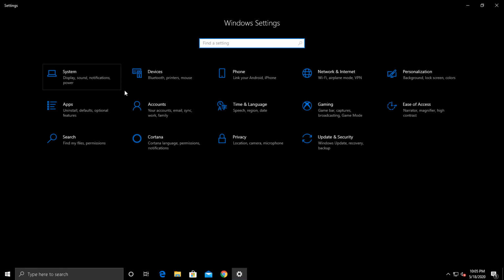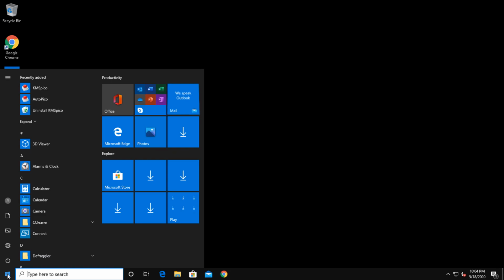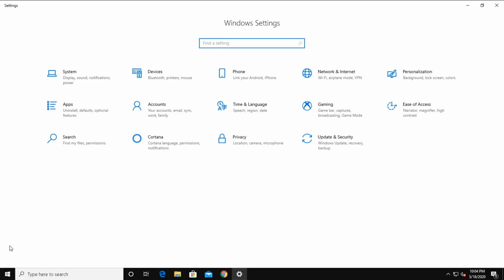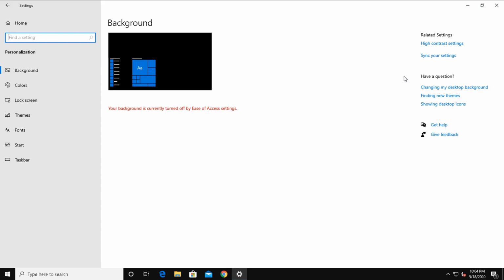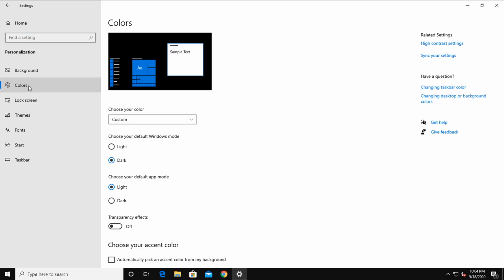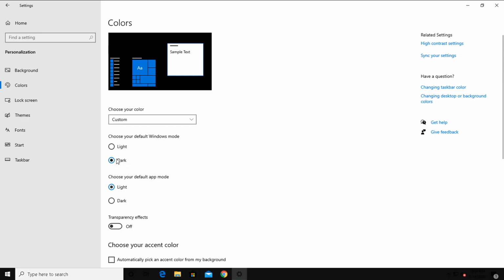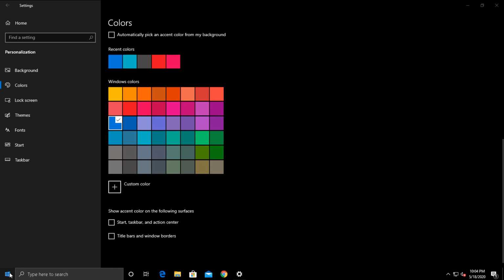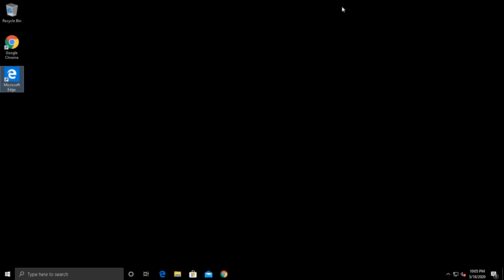How to Enable Dark Mode in Windows 10 - Quick and EASY Tutorial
In this tutorial We show you how to enable Dark Mode in windows 10.